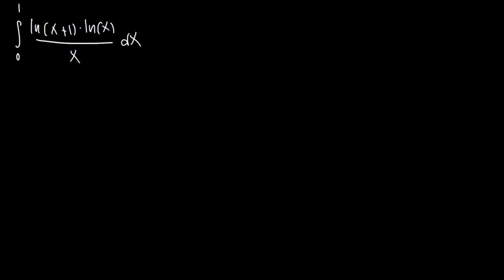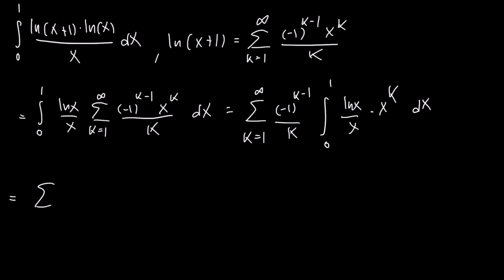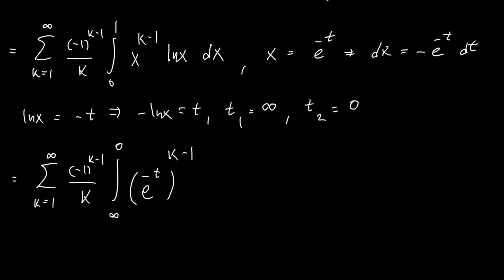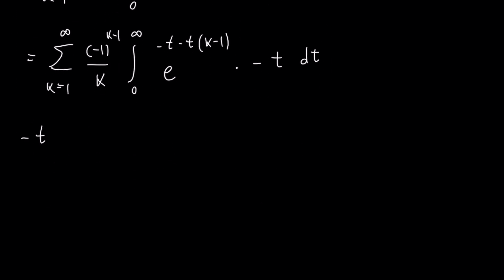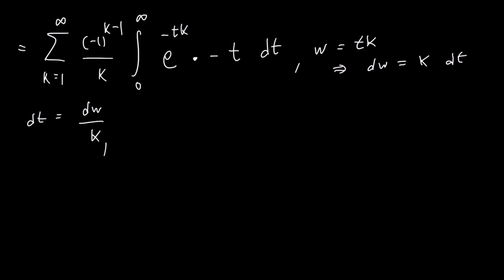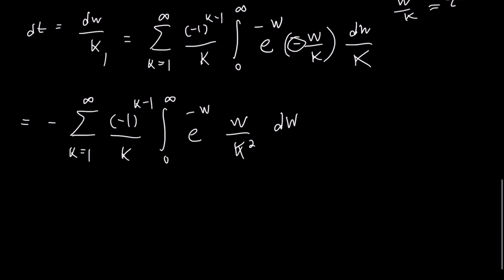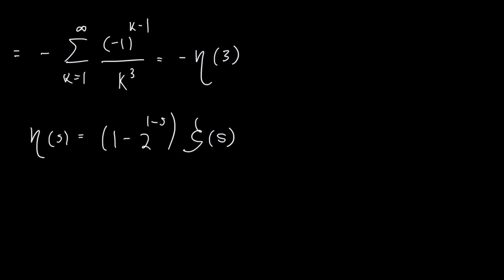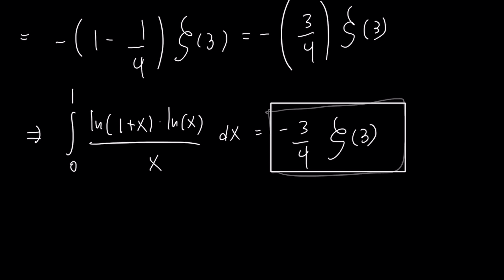Integral from 0 to 1 of ln(x+1)ln(x)/x